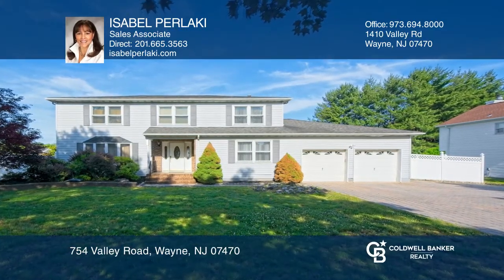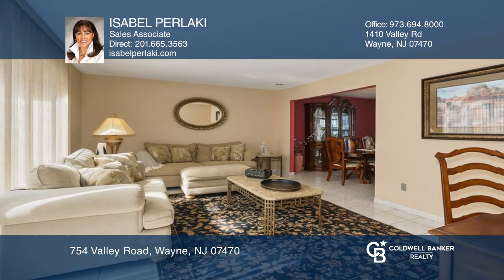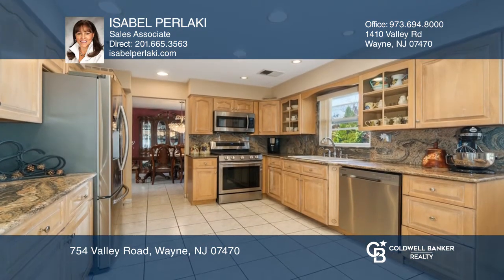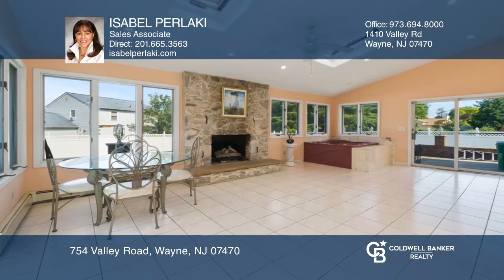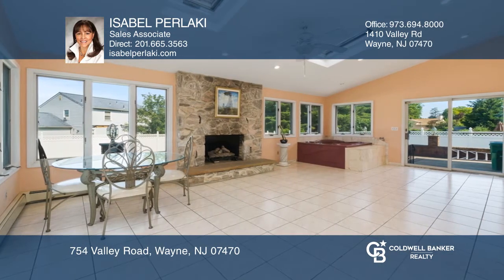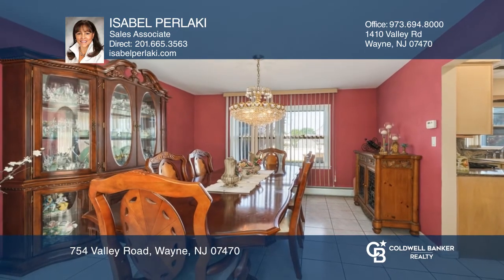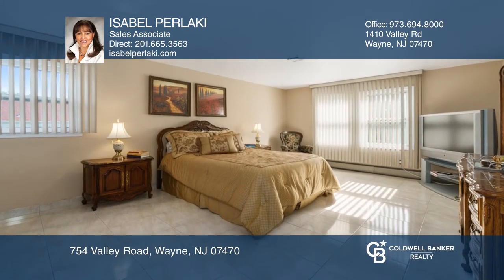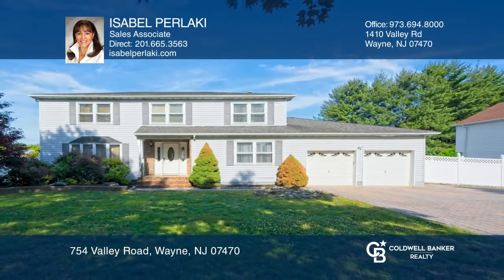754 Valley Road Wayne, NJ | ColdwellBankerHomes.com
754 Valley Road, Wayne, NJ

Must see Colonial featuring four bedrooms and two full and two half bathrooms. Open concept eat-in kitchen overlooking the spacious sun-filled sunroom and fireplace with abundance of cabinets and stainless-steel appliances. Living room, dining room, den flowing into family room with fireplace, possi